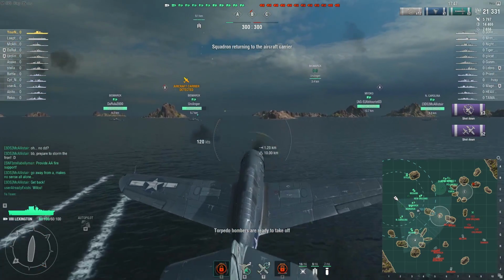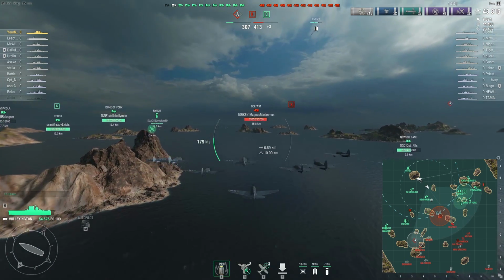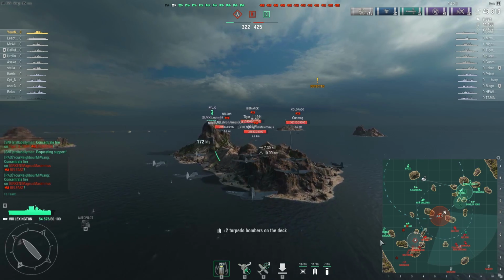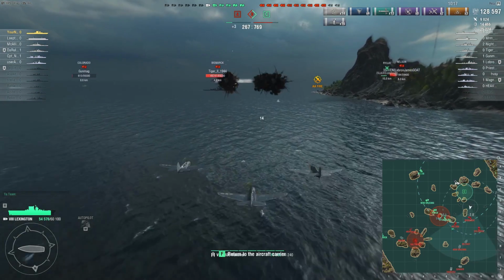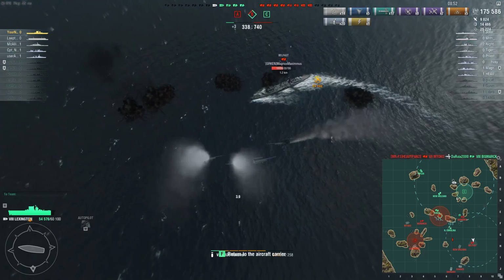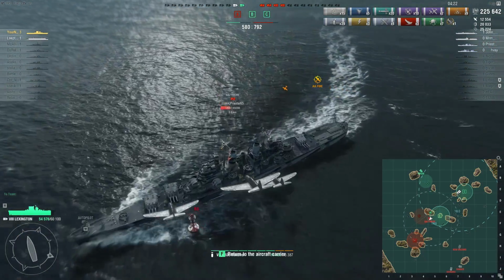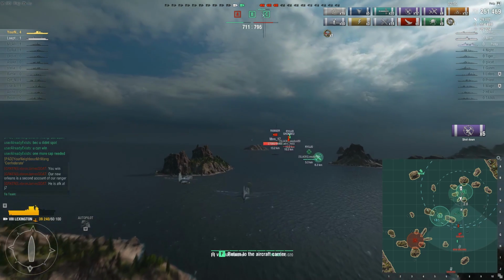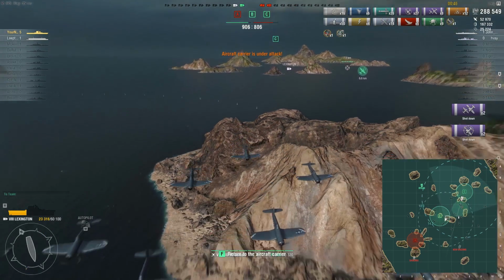World of Warships: Lexington Damage Record - 293k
An amazing Lexington game sent to me by a viewer. Thank you very much YourNeighbourMrWang and Makise_Kurisu for this replay!

World of Warships footage of the tier 8 US aircraft carrier Lexington.